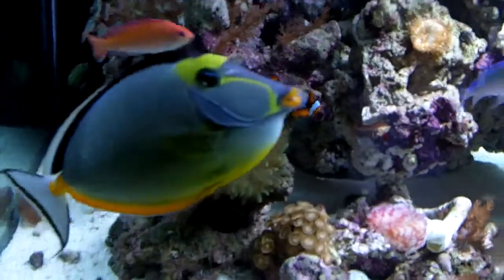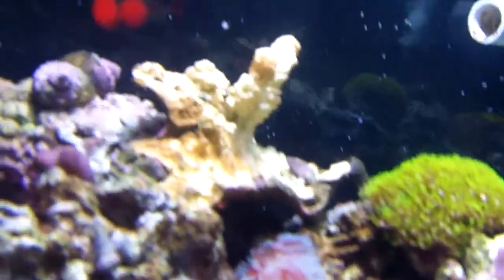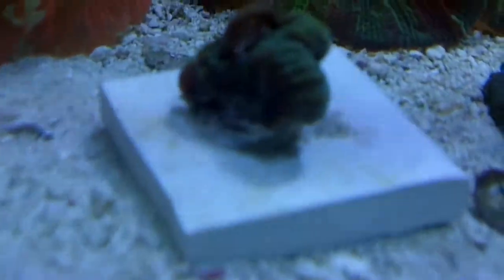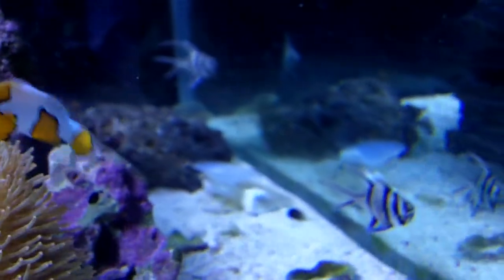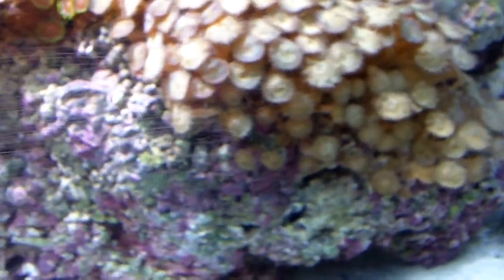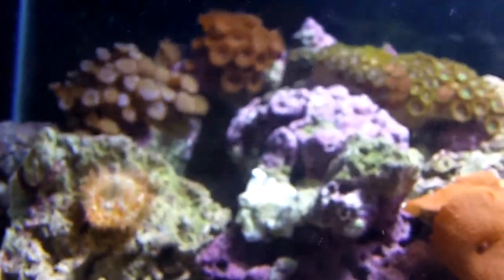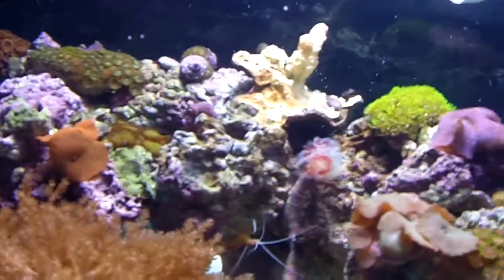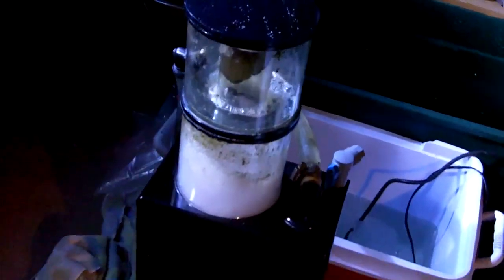180gallon day 84